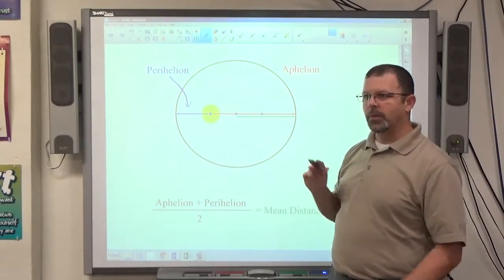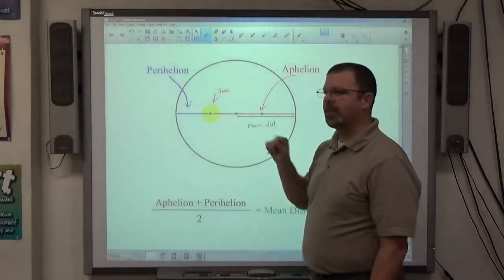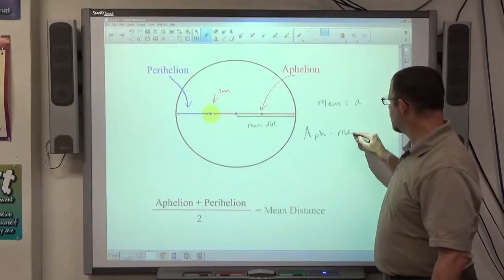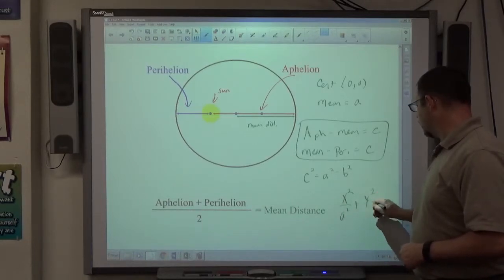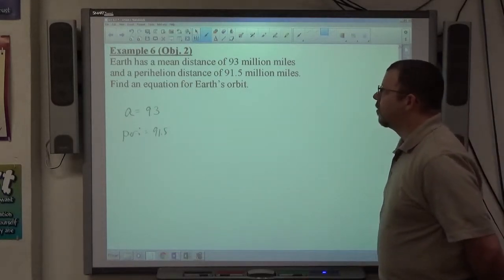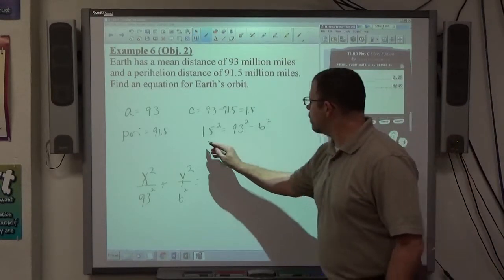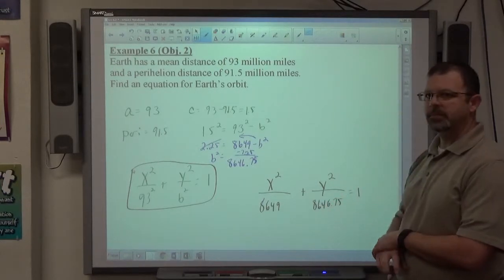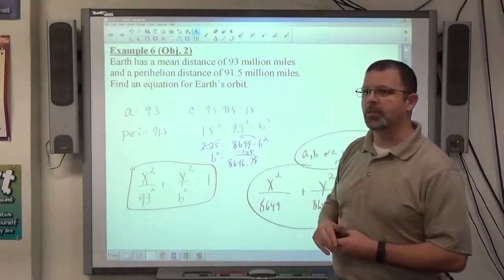Geo Trig 8.2 Example 6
Find the equation for the earth's orbit.